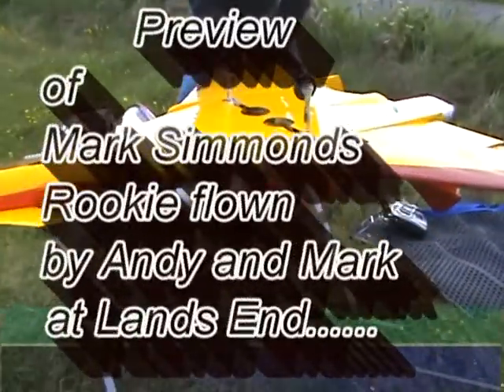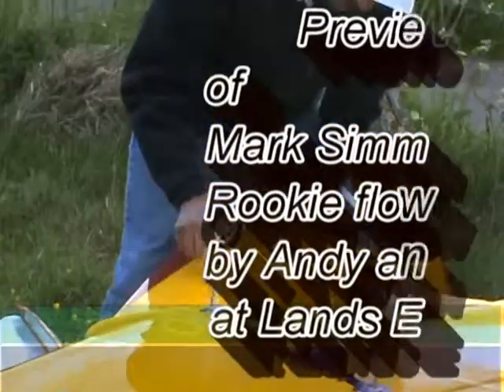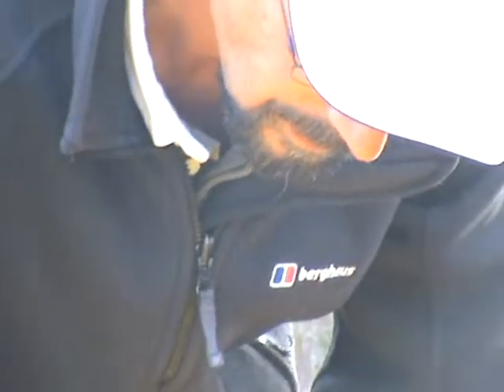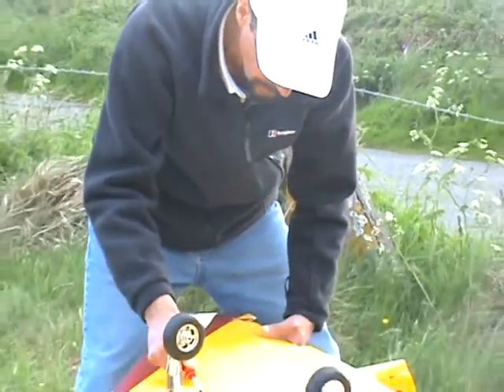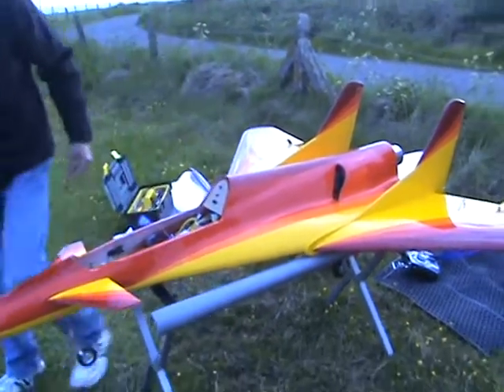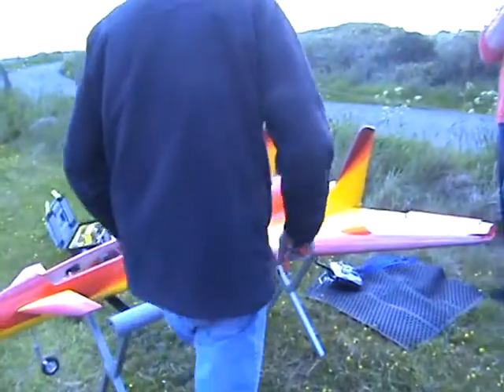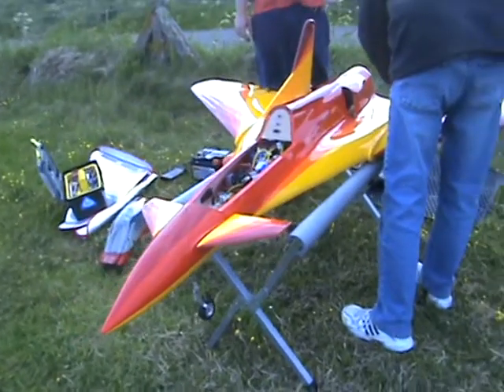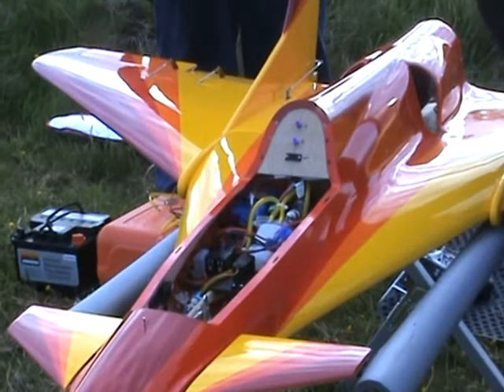Preview Marks Rookie Jet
RDMFC 2nd Rookie at Lands End